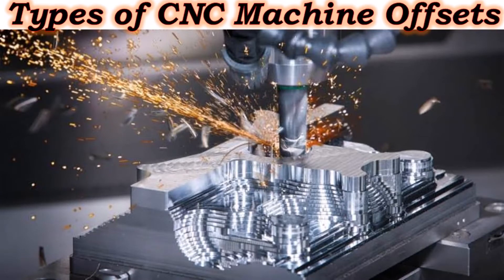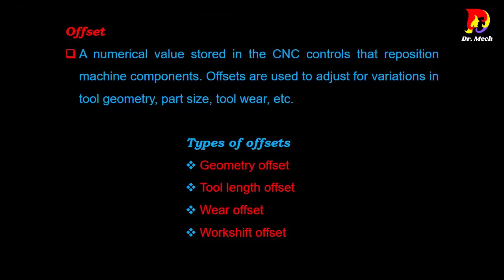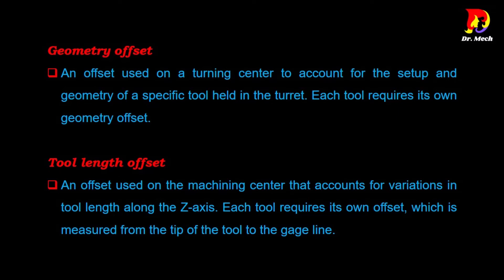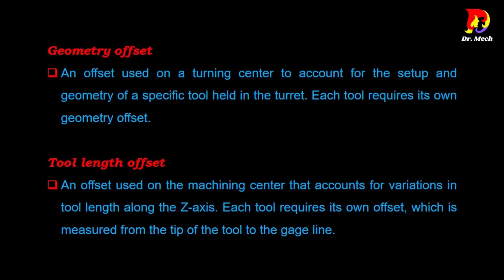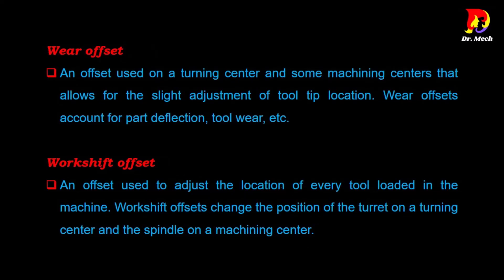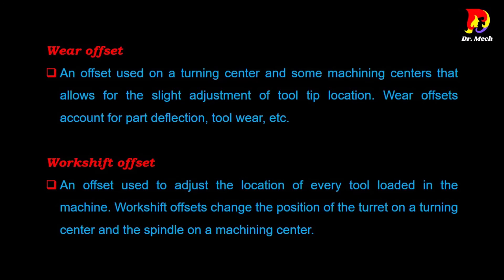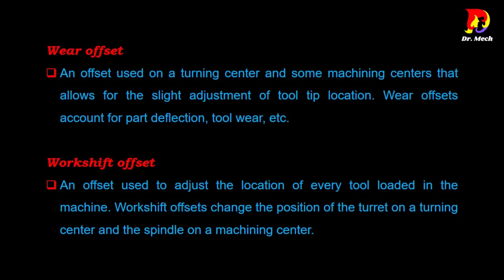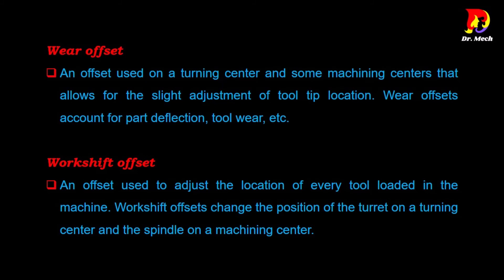Types of Offset, Geometry Offset, Wear Offset, Tool Length Offset, Workshift Offset or Word Offset